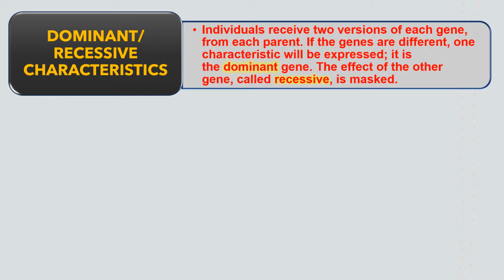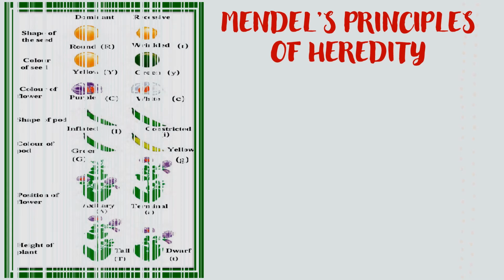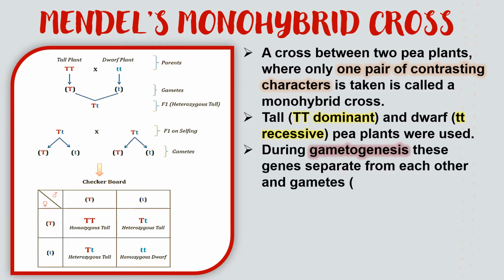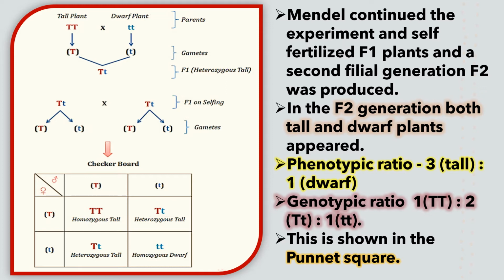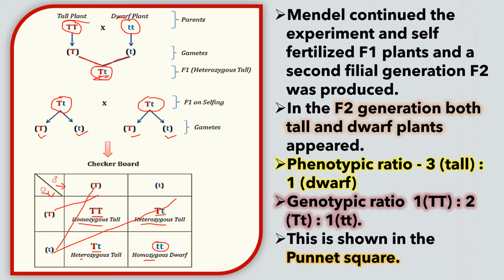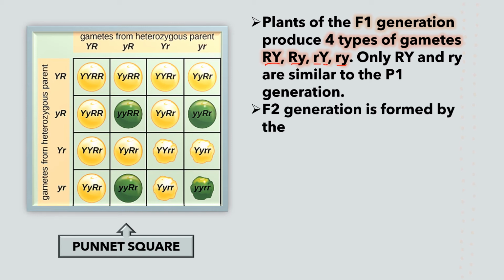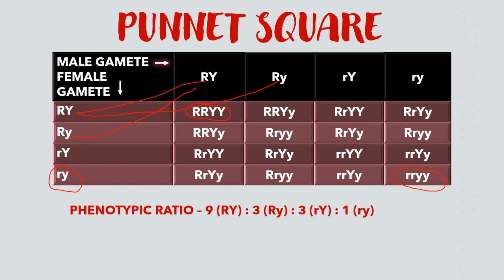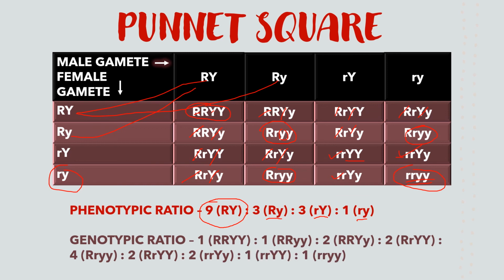HEREDITY AND VARIATION II MONO HYBRID AND DI HYBRID CROSS II STANDARD 9 II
Explanation of Mendel's Principles of Heredity as shown in the monohybrid and dihybrid crosses of pea plants. Phenotypic ratio and genotypic ratio explained through the Punnet square.